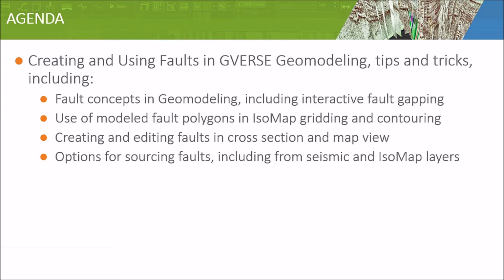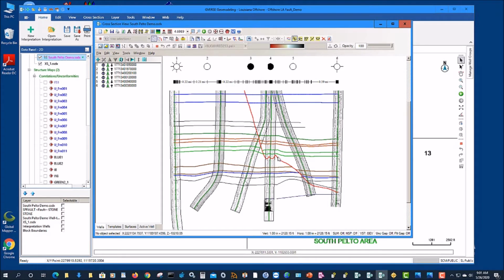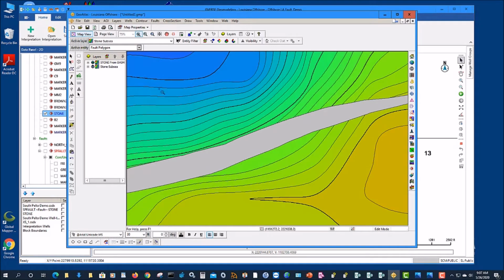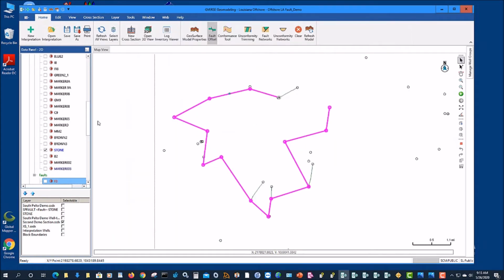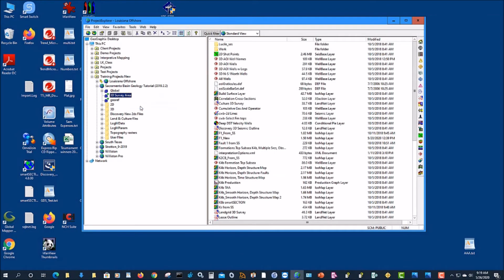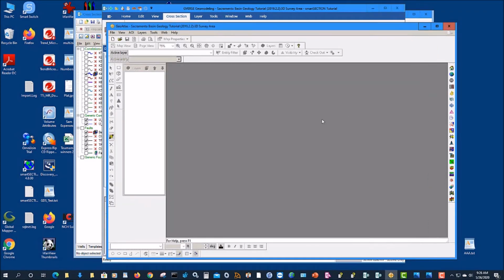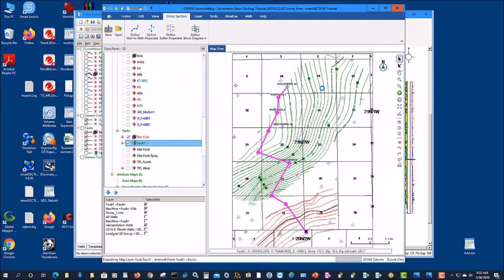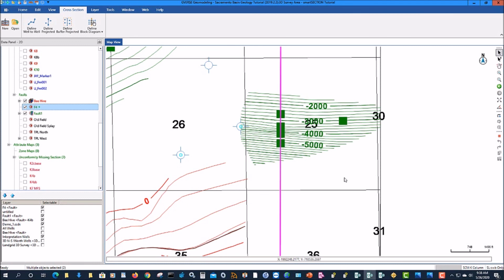Webinar - Creating and Using Faults in GVERSE Geomodeling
Watch this webinar replay to learn how to use faults within GVERSE GeoGraphix Geomodeling and some tips & tricks associated with faults. The video covers fault concepts in geomodeling including interactive fault gaps, how to create fault polygons on-the-fly that can be used in IsoMap for gridding and contouring, creating and editing faults in cross section and map view, and options for sourcing faults including seismic interpretation and IsoMap layers.